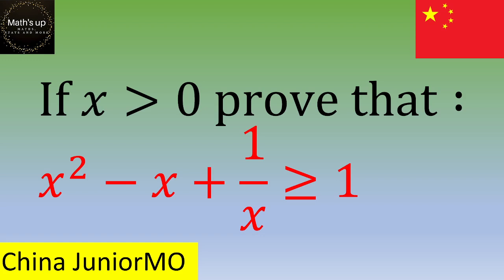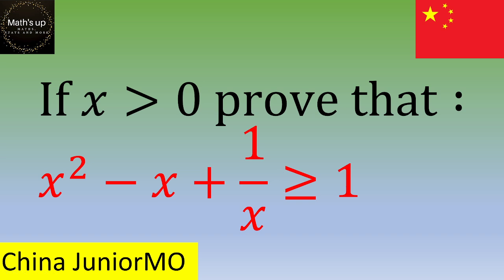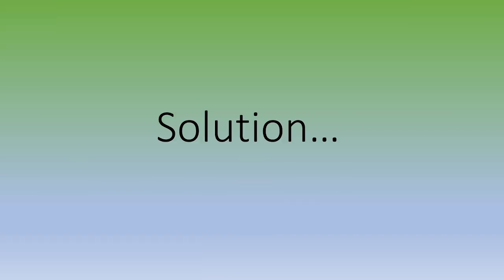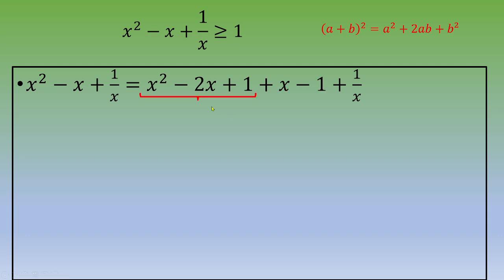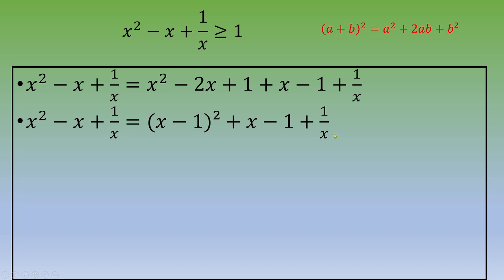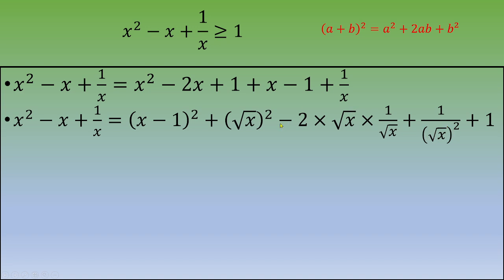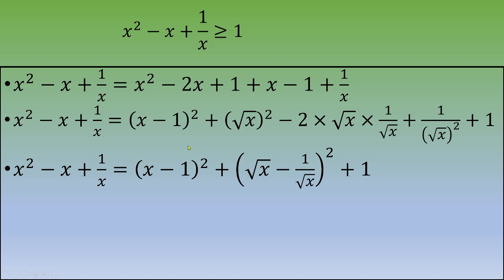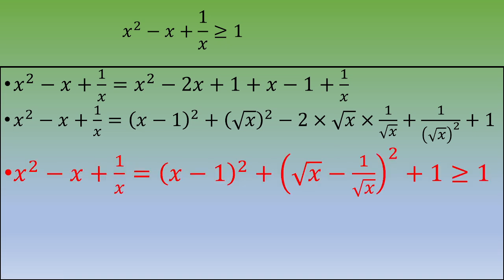Chineese Mathematical Olympiad (Junior): use of the remarkable identities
Chineese Mathematical Olympiad (Junior): use the remarkable identity
● A few Topics Covered in this Video:
1. remarkable identities
2. reasoning
3. method
4. How to solve maths problems quickly

China

China
Beijing